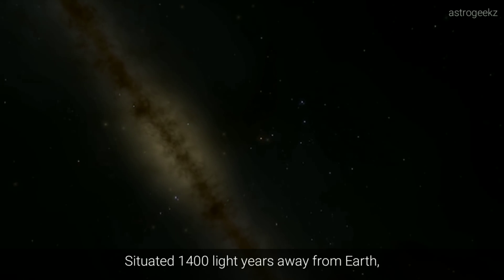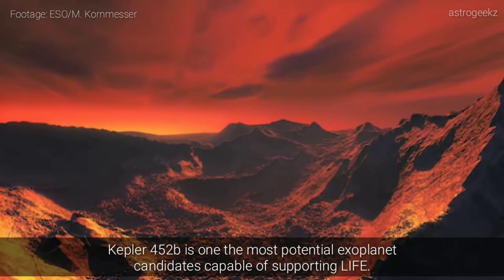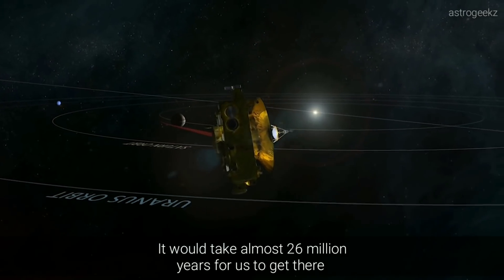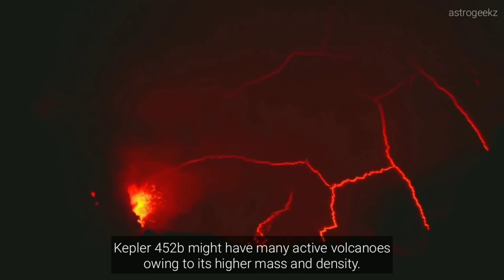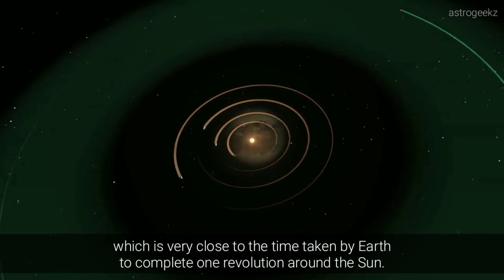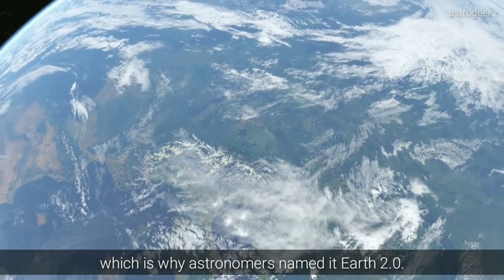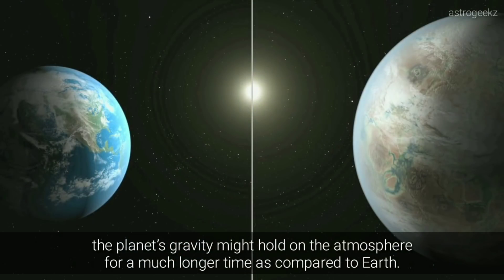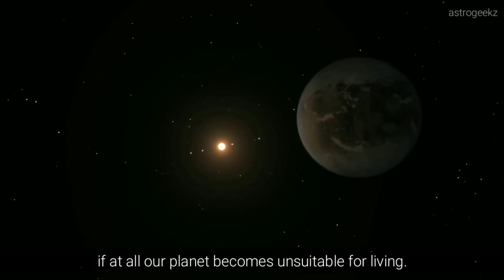Visiting Kepler-452b (Earth 2.0)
In this video we visit Earth 2.0! Hope you enjoy the video.

Video clips & Images by:
1. NASA's Goddard Space Flight Center
2. Pixabay.com
3. ESO

Video produced by Astrogeekz